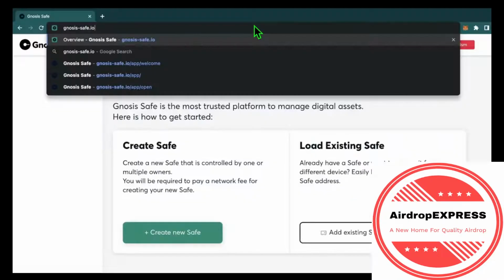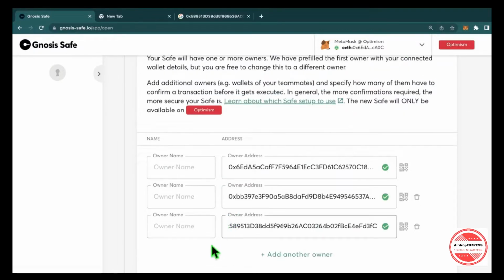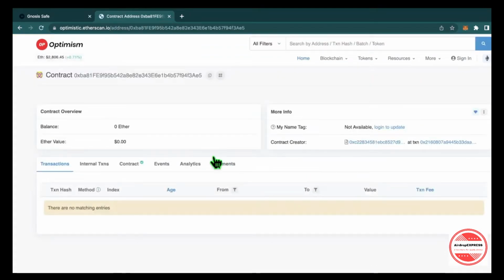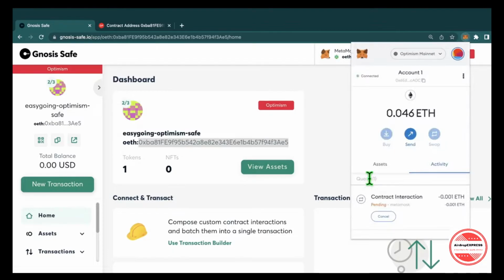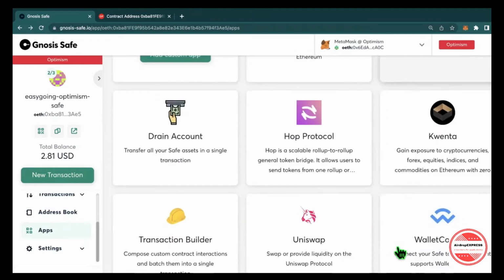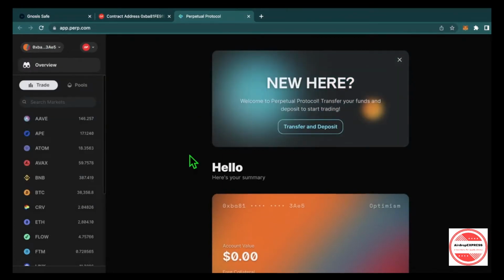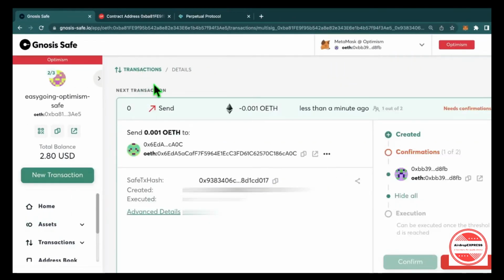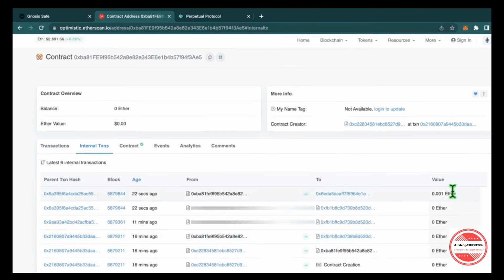How to Create Gnosis Safe Wallet And Use it With Optimism Network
What is Gnosis Safe?
Read about the basics of Gnosis Safe and how it compares to other solutions.

Most users of Ethereum are used to a single key wallet, often referred to as an externally owned account (EOA). These accounts are secured with a private key, which can be transformed into a 12 word “seed phrase” for the user. If that private key is compromised in any way, the funds can be stolen.

If your business comprises of more than 1 person, an externally owned accounts is not a secure way to manage your crypto business’s funds. If an employee goes rogue or is careless with the private key, the funds are gone forever. Even if your business is made up of just yourself, I’d argue it’s still a poor way to manage funds. So, what is the better solution?

Enter the Multisig. Gnosis Safe is a smart contract wallet running on Ethereum that requires a minimum number of people to approve a transaction before it can occur (M-of-N). If for example you have 3 main stakeholders in your business, you are able to set up the wallet to require approval from all 3 people before the transaction is sent. This assures that no single person could compromise the funds.

On top of that, Gnosis Safe gives you complete self custody over your funds. There is no risk of a bank giving you a hassle for running a crypto business and the smart contract that is deployed is completely trustless and in your control.

Virtual currency is not legal tender, is not backed by the government, and accounts and value balances are not subject to consumer protections. The information does not constitute investment advice or an offer to invest.
We are not responsible for the actions, decisions, or other behavior taken or not taken by you in reliance upon the Channel.
We are providing Free Earning Websites Information not Investment websites or not recommend any investment in any website.